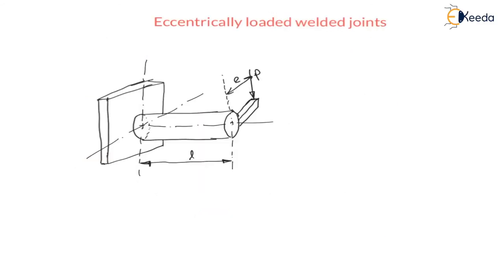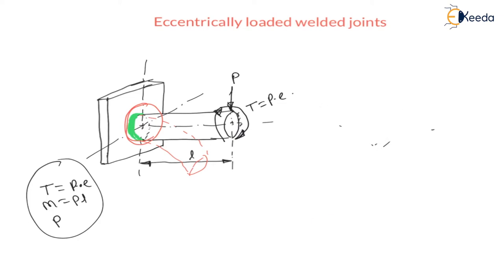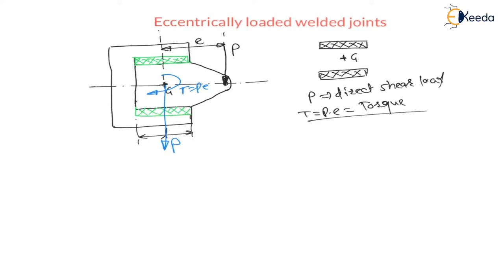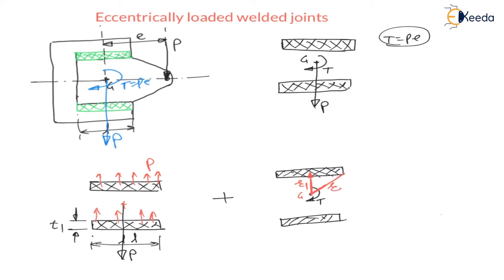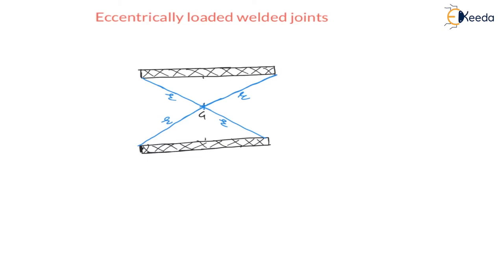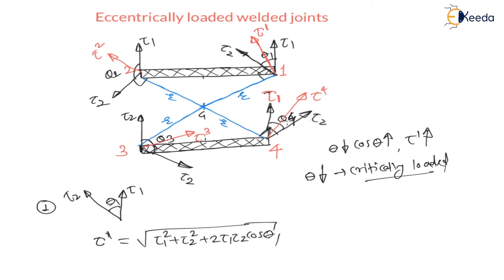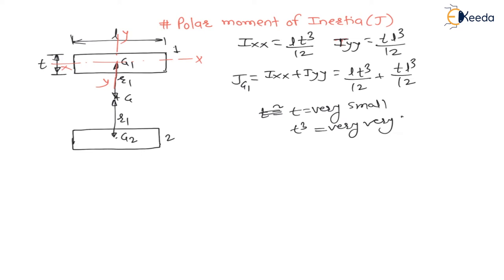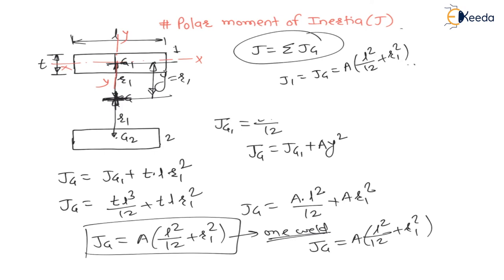Simplified: Eccentrically Loaded Welded Joints | Joint Design | GATE Machine Design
In this video, we'll break down the concept of Eccentrically Loaded Welded Joints in a clear and easy-to-understand manner. Understanding Joint Design is crucial for success in GATE Machine Design. We'll explain the key principles in just the right amount of detail, making it accessible for everyone. Join us as we explore the nuances of this topic, providing you with a solid foundation. Whether you're a student or a professional, this video will enhance your understanding and boost your confidence in Machine Design. Don't miss out on this valuable insight!

Happy Learning.